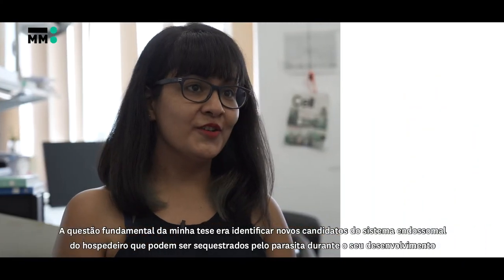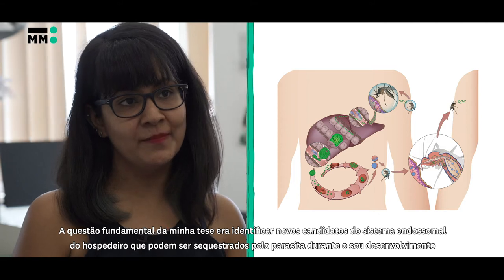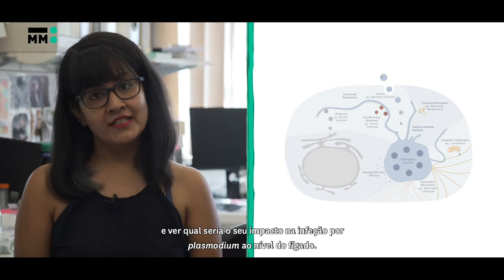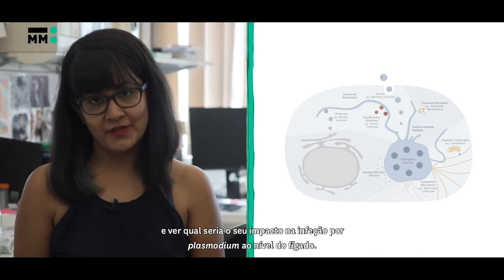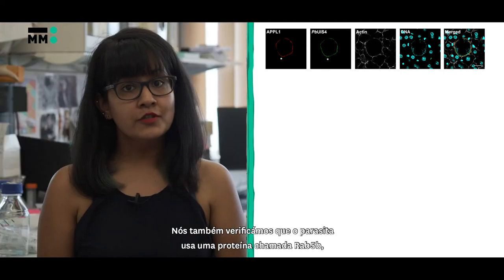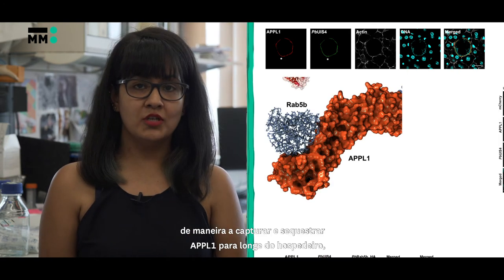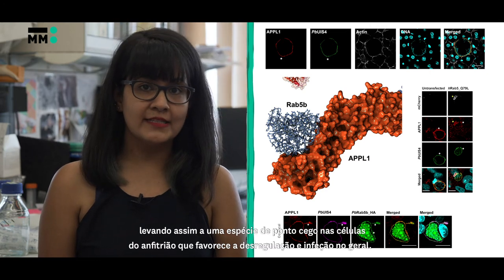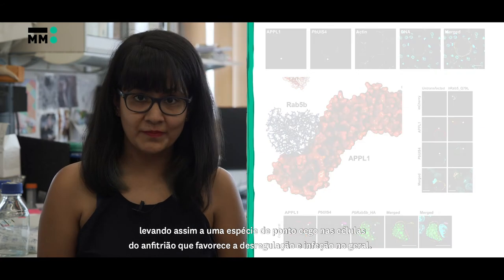A Sketch of My PhD Thesis by Aparajita Lahree (Maria Mota Lab)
In this series of videos, you can learn and explore the work developed by the PhD students of iMM.

Aparajita Lahree was a PhD Student at Maria Mota Lab.